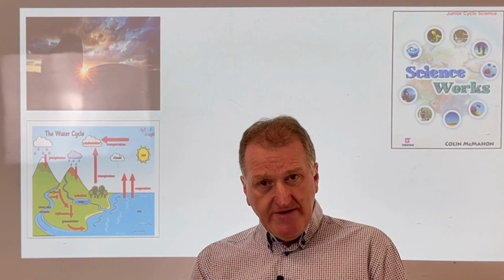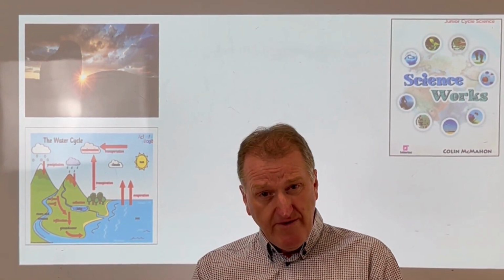Earth and Space Part.1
Colin McMahon explains how Science Works approaches the Junior Cycle science section on Earth and Space.